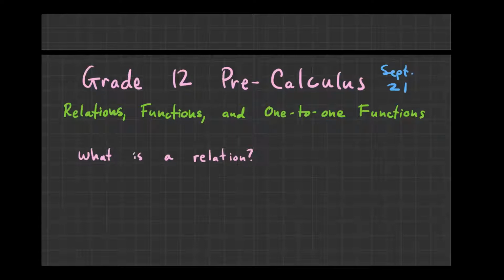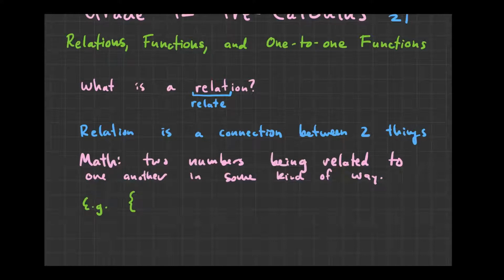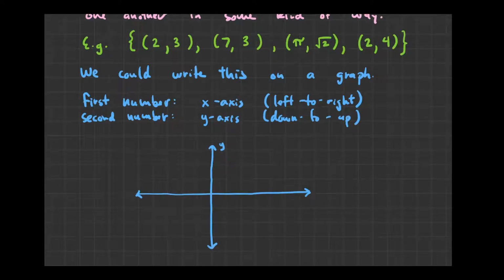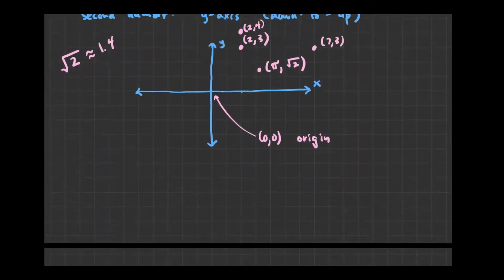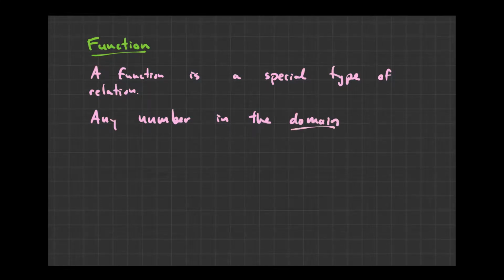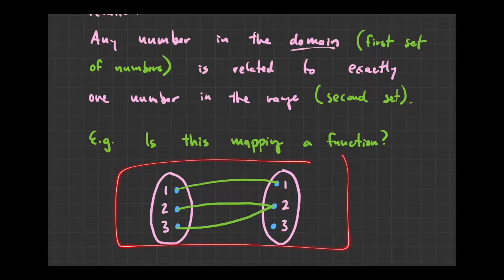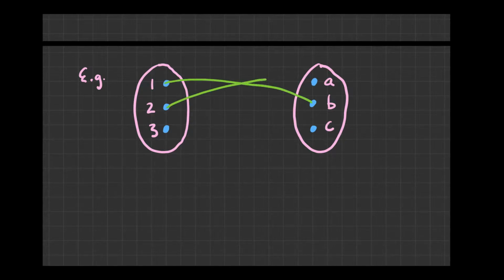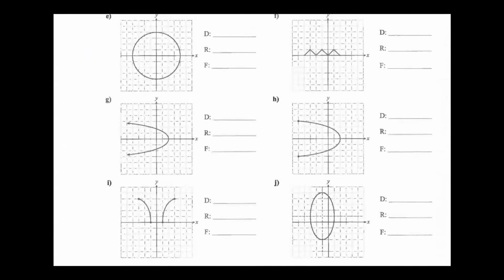Gr 12 Pre-Calc: Sept. 21 FUNCTIONS REVIEW